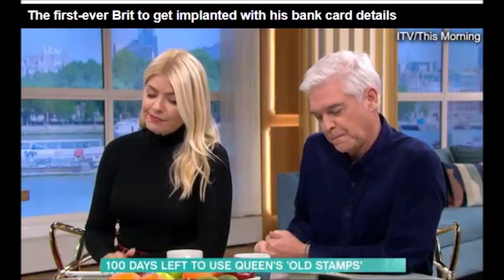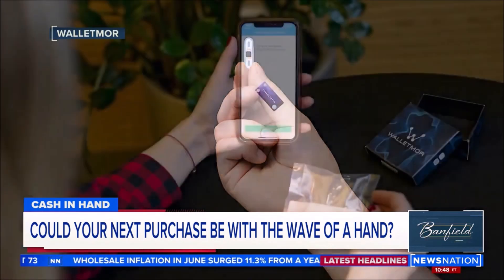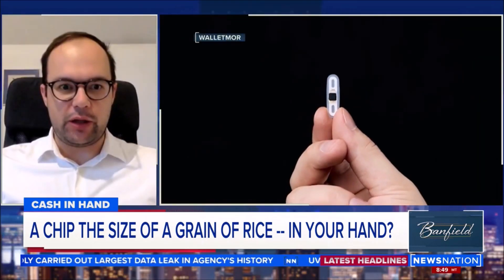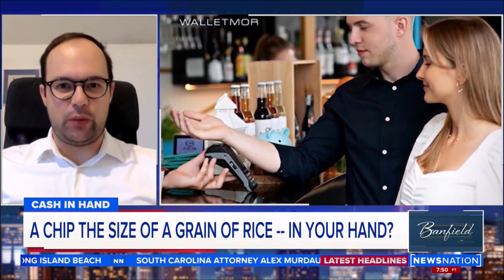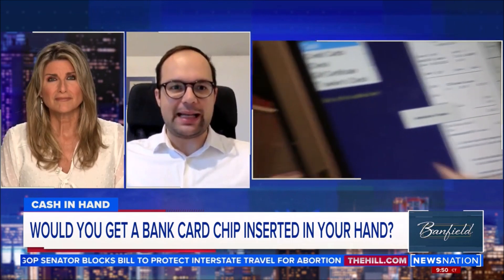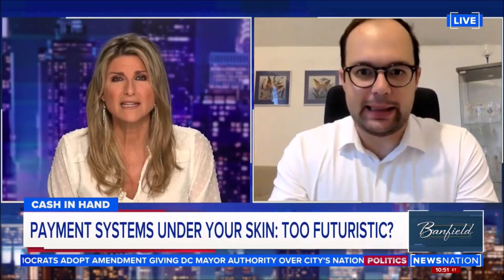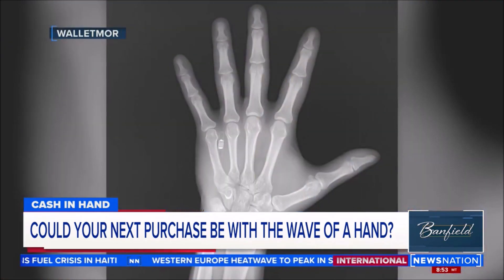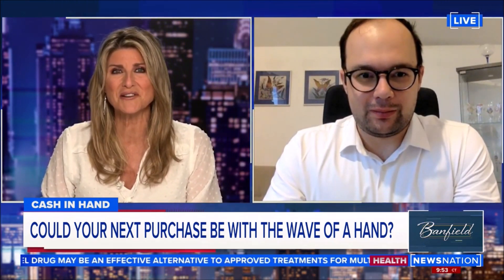Marketing Bank Card Implants In Your Hand (Sounds Good Huh?) [Don't Take The MOTB]